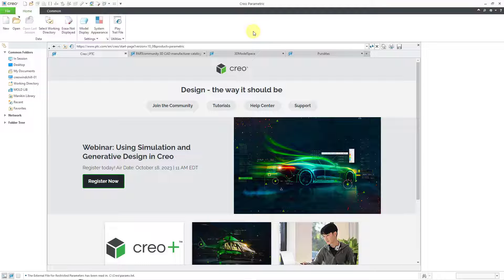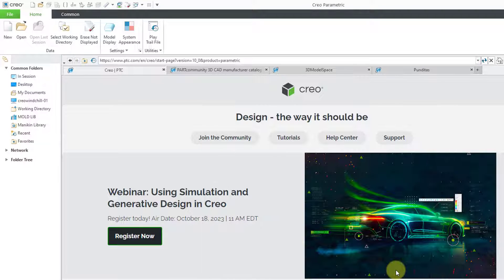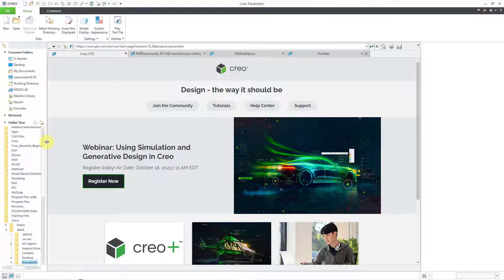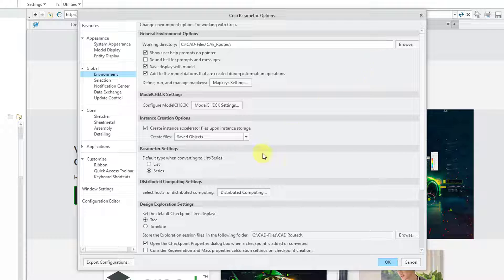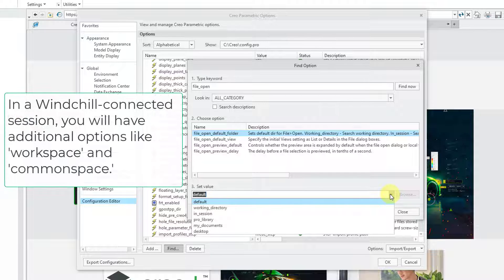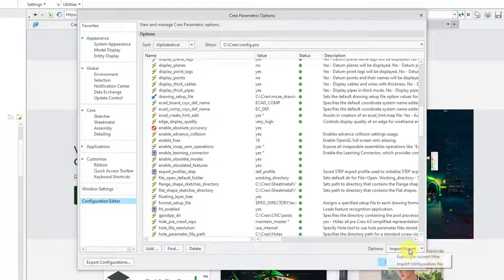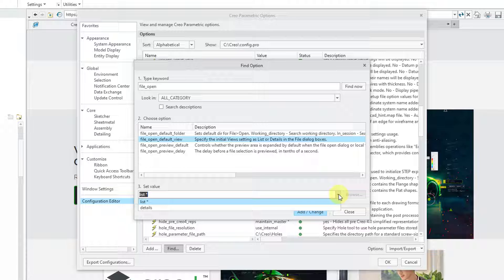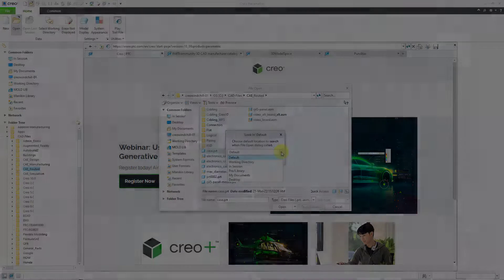Creo Parametric - How to Set the Working Directory | Fundamentals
This Creo Parametric tutorial shows 5 different ways to set the Working Directory to facilitate open and save operations.

Thanks,
Dave